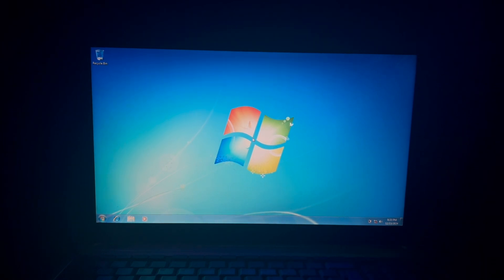Taking a look at Windows Thin PC | A Very Windows Christmas 2024 Day 16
For Day 16 of A Very Windows Christmas, I take a look at Windows Thin PC, a lightweight version of Windows 7 for older hardware, and the successor to Windows Fundamentals for Legacy PCs.

Follow me on Bluesky!